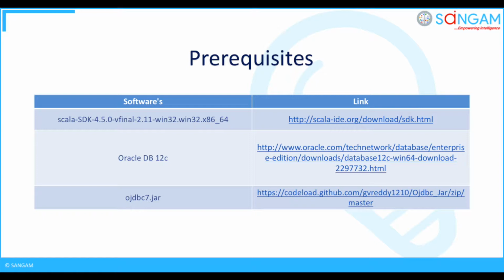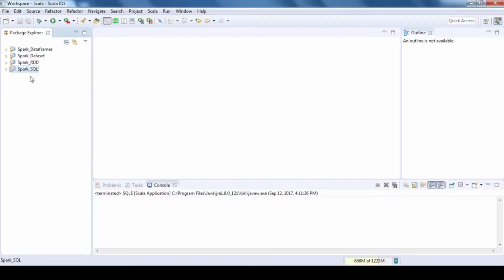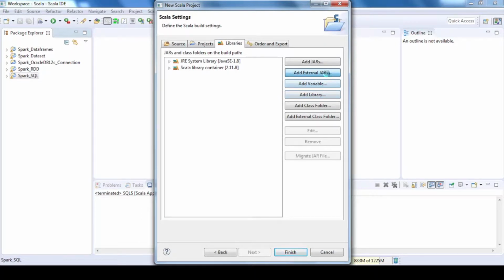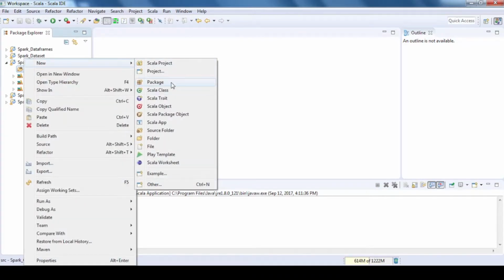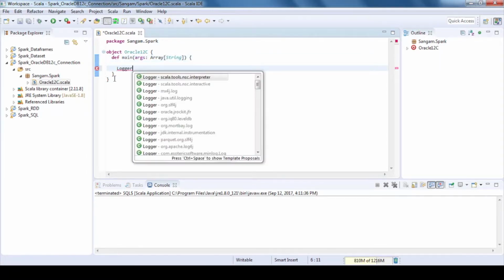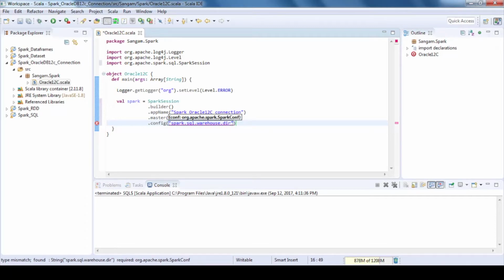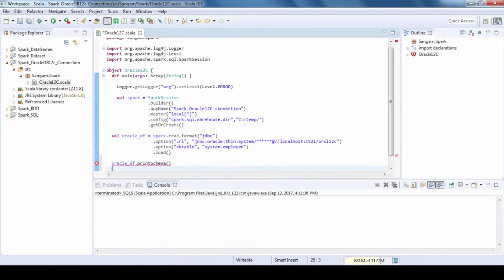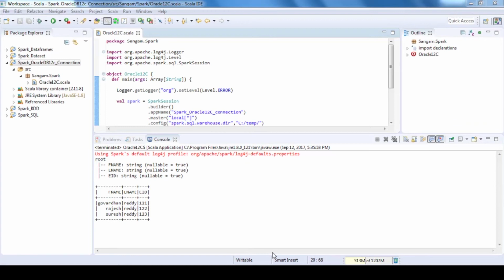Spark SQL and Oracle DB